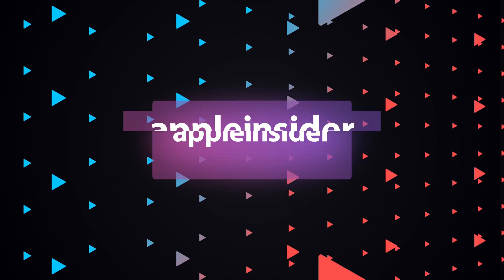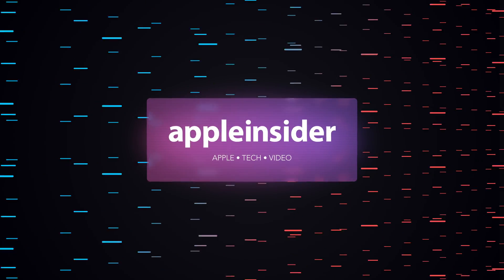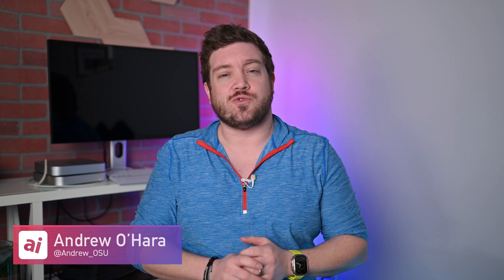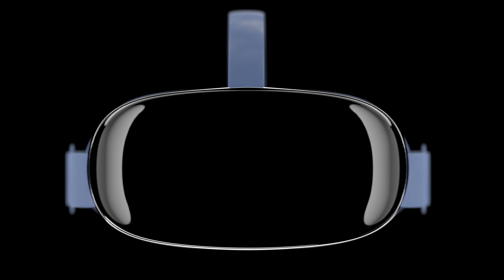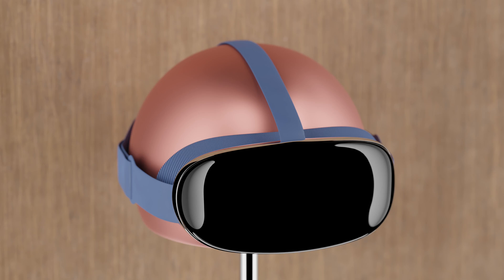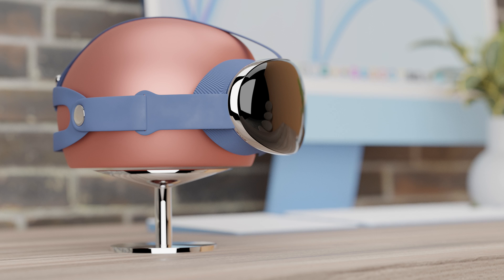Apple Reality Pro Launching Soon! Could This Be It!?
Apple’s AR and VR headsets have been rumored for a while but now, at least the VR headset launch may be inminent. I talk about the specs, operating system, price, and release date in this video with exclusive renders!

Chapters ➡
0:00 Intro
1:26 Mixed Reality VS Augmented Reality
2:11 What will Apple Reality Pro look like?
2:52 xrOS operating system and specs